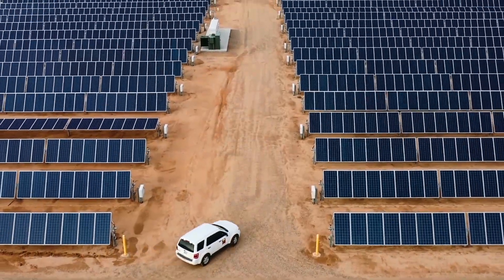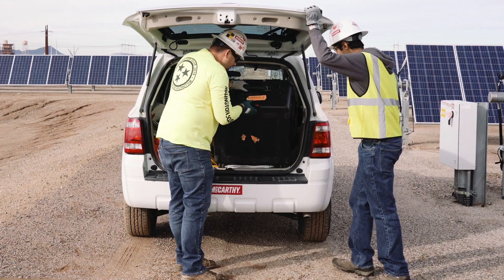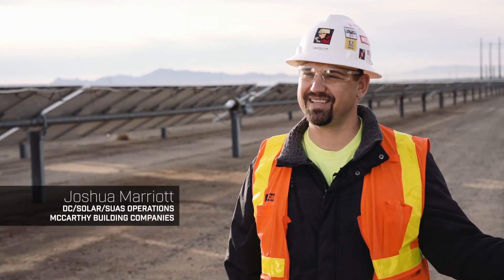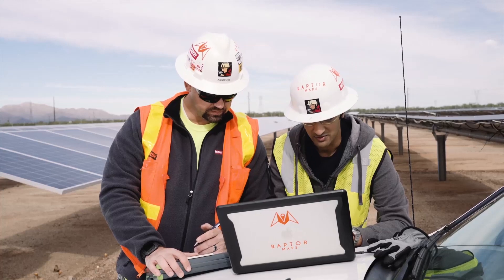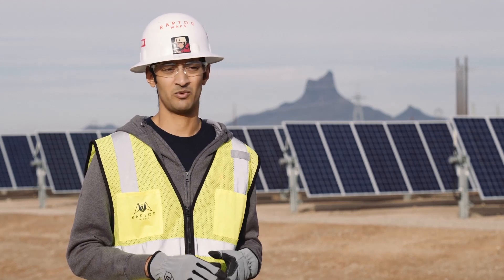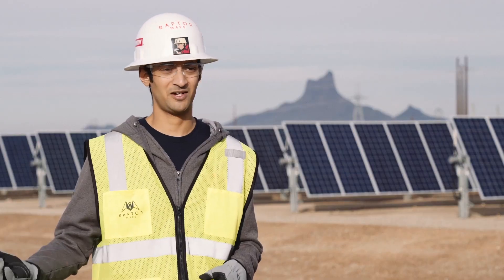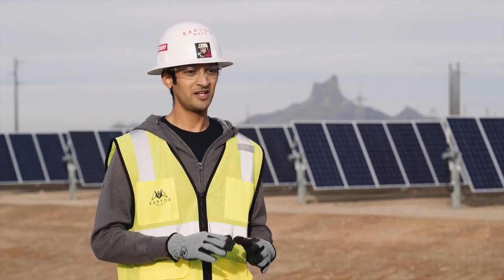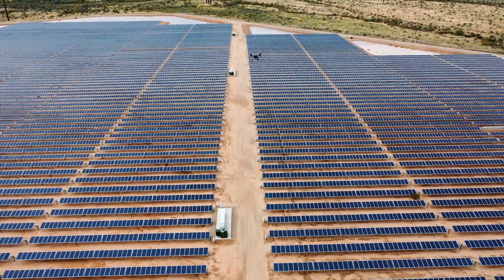FLIR and Raptor Maps Partnership Keeps Solar Farms at Peak Energy Production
Global demand for solar and renewable energy has never been higher. Identifying failures in a solar farm was once a time-consuming and labor-intensive task, but drones equipped with thermal imagers can now quickly scan large areas and identify failures using software analysis from Raptor Maps.